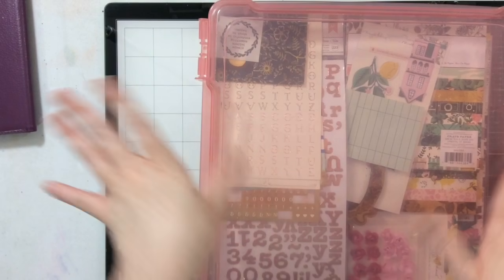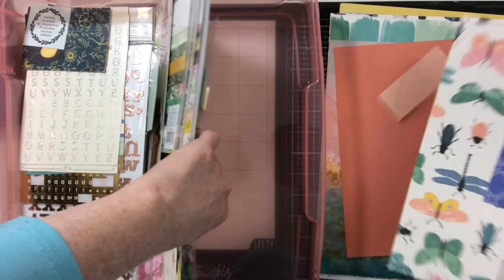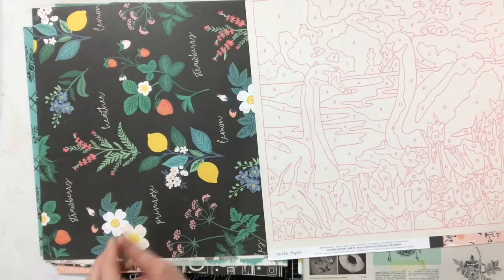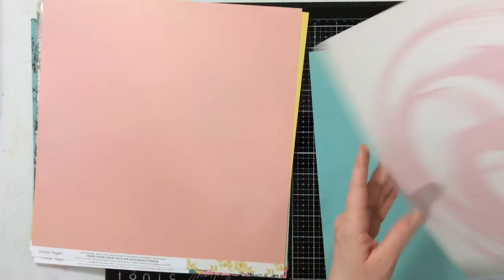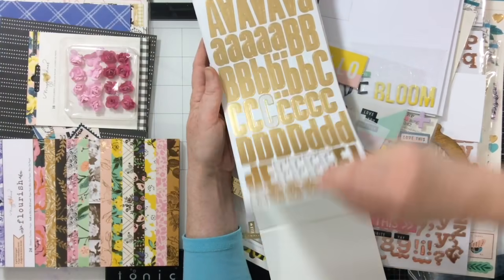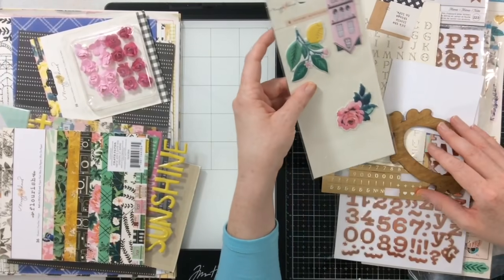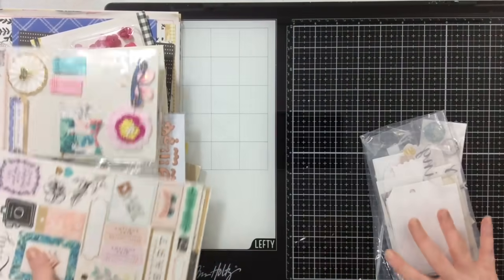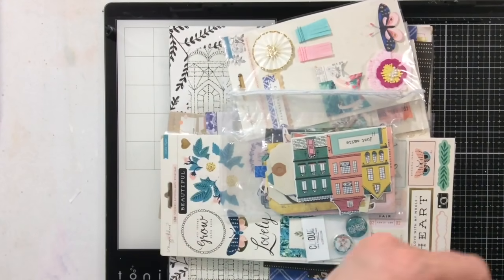H2KAKWS- May Kit Share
May Blurb and Links:

Welcome back to another round of How 2 Kill A Kit With Style! Follow along with all of our super crafty You Tubers as they show you how to create, use, and kill kits of all shapes, sizes,and styles!